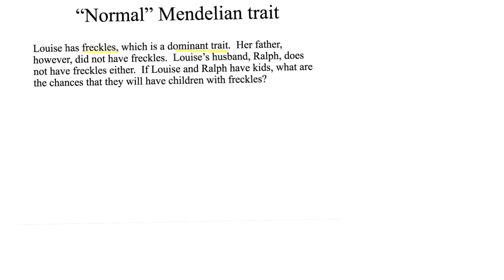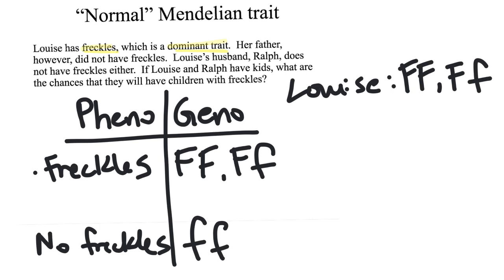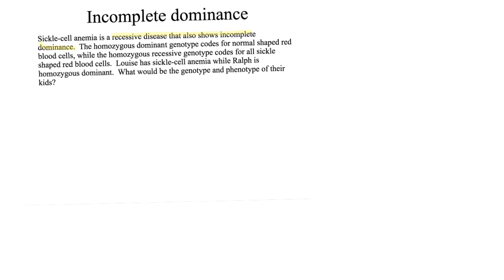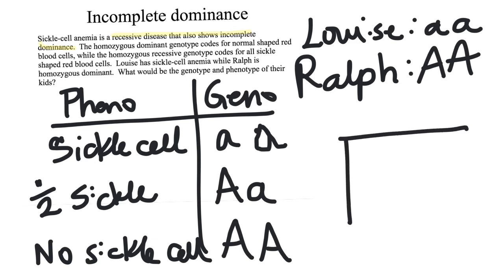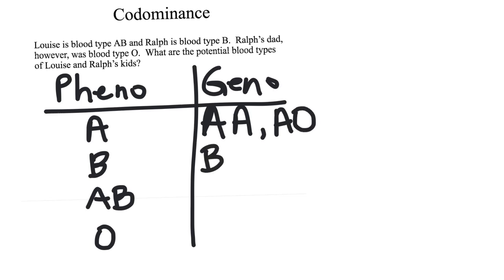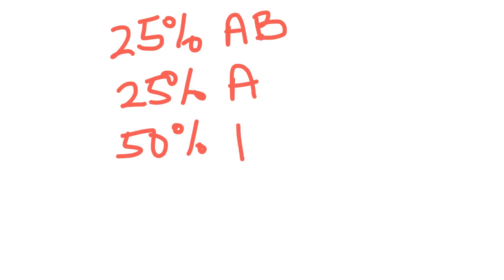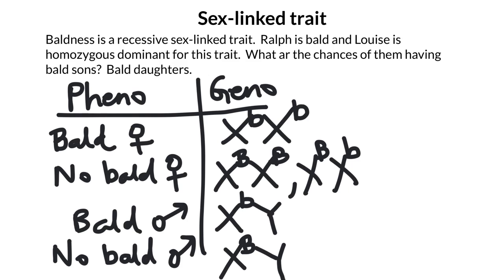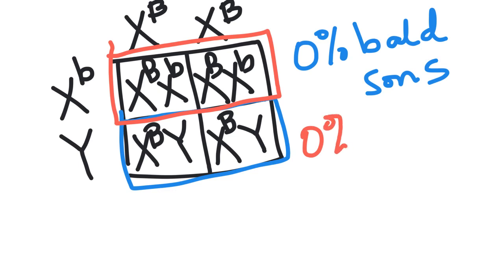Punnett square practice video